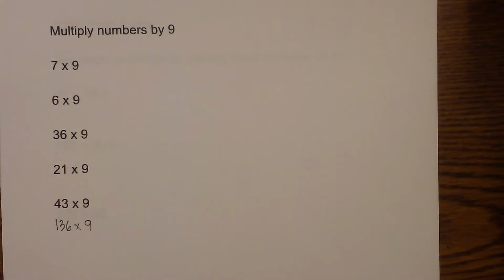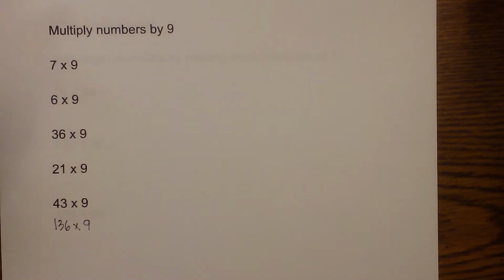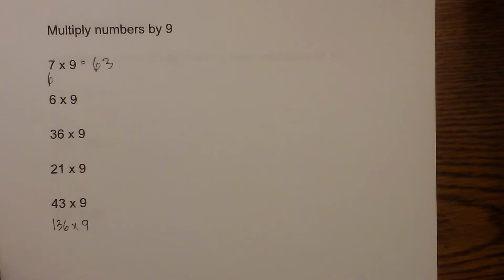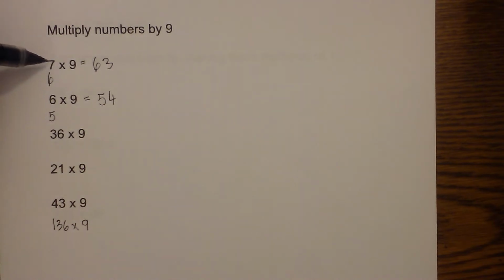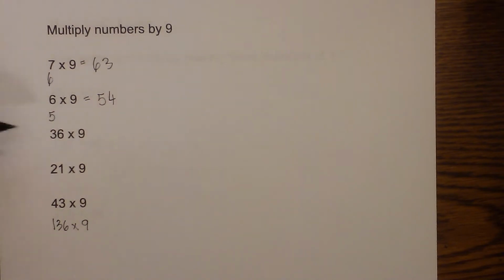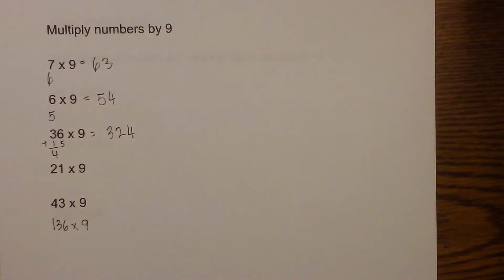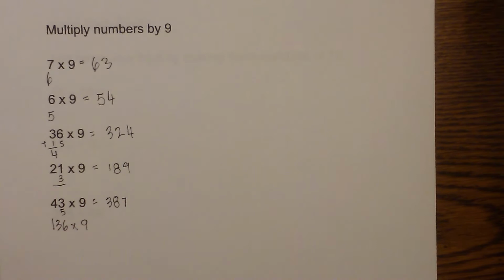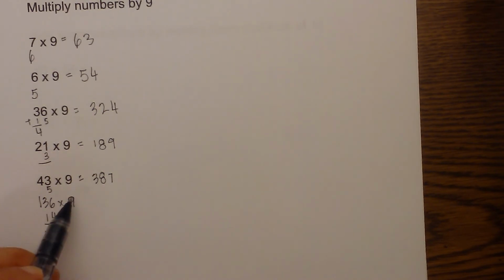Math Tricks-Multiply by 9 Trick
Multiply by 9 Trick
With this Math, trick learns to multiply by 9 easily.
Here is how this Math trick works
With one digit subtract one for the first digit and then for the second number subtract this number from 9
For two digit numbers, you add then subtract.
Add one to the number for the first digit.
Next, subtract one from the last digit and subtract this from nine for the last digit of the number